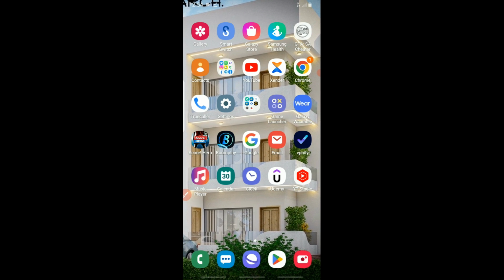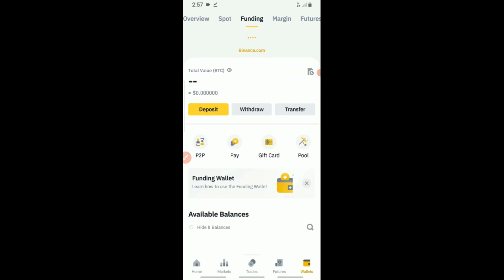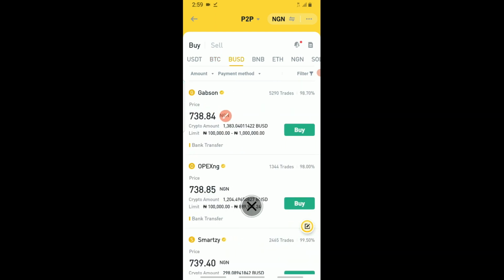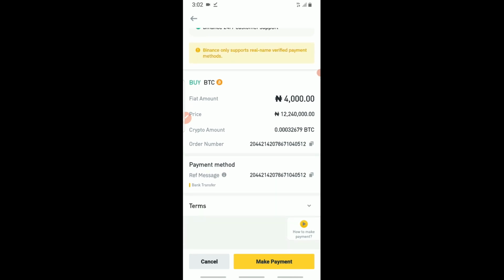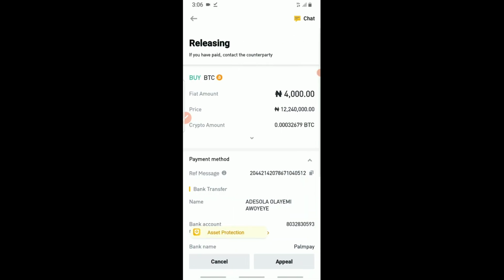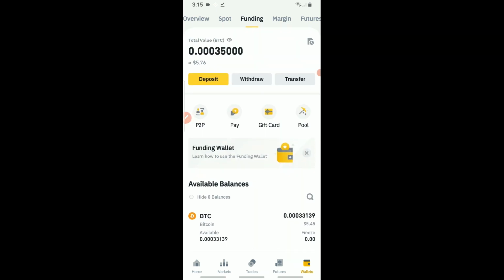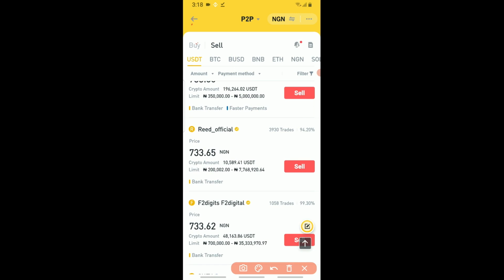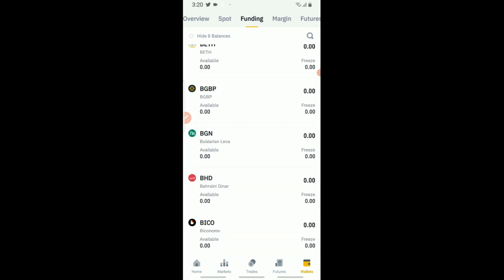Fastest and Easiest Way to Trade any Crypto With your Bank Account in Nigeria. (💯 Safe)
In this Video you will learn how to buy and sell any cryptocurrency in Nigeria just with your bank account, it is fast, secure and very easy. For this tutorial I will be using Binance P2P.

Note: To be able to use the Binance P2P, you need to open an account and verify your account with any of your valid ID card.

If you have any questions feel feel to drop them in the comment section, or you can chat me on WhatsApp.